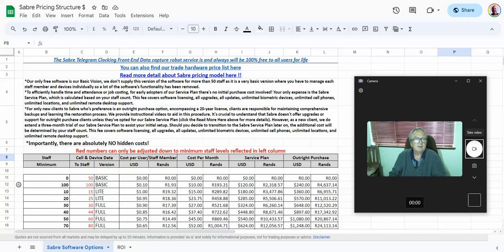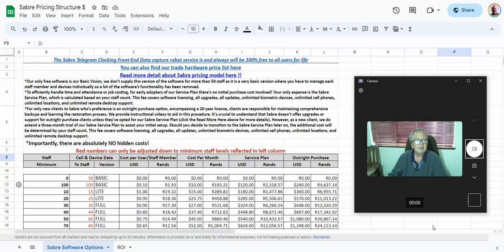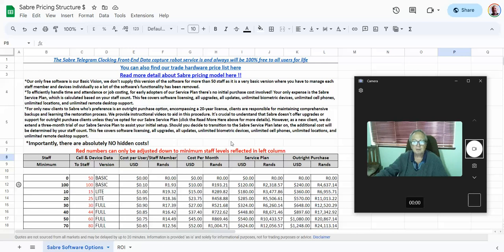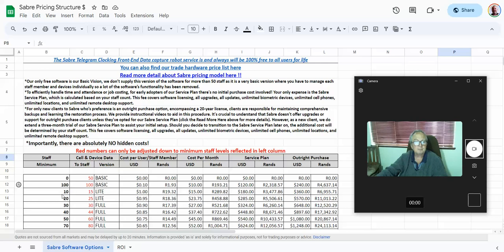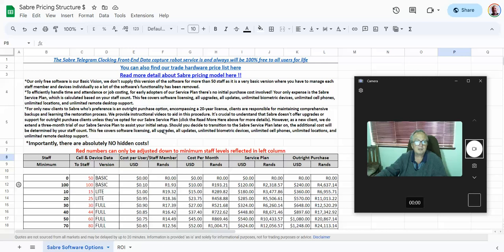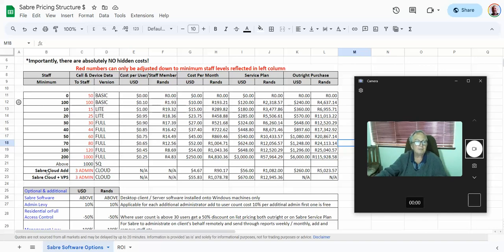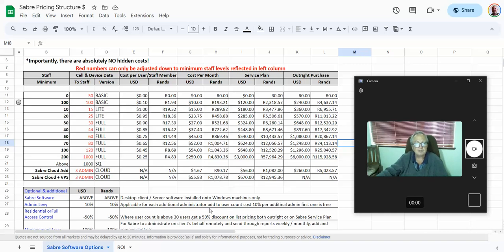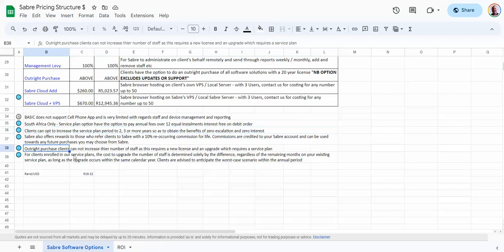Sabre Pricing Model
Dive into the world of advanced time and attendance solutions with our latest video, where we unravel the intricacies of the Sabre Pricing Model for our cutting-edge Sabre time and attendance and access control software.

In this video, we break down the features, benefits, and pricing structure of the Sabre software, empowering you to make informed decisions for your business. Whether you're a small startup or a large enterprise, Sabre offers tailored solutions to meet your unique time management needs.

Stay ahead of the curve and streamline your workforce management with Sabre. Watch the video now and unlock a new era of efficiency and control in your workplace.

To learn more about Sabre and their products, be sure to visit their You can also check out their software and hardware knowledge base and hardware knowledge base at the following
If you're interested in Sabre's software offerings, they provide free and outright purchase options for their software for time and attendance and access control functions through to payroll that can be downloaded directly from their website. This software is designed to work specifically with ZKTeco biometric hardware readers and comes with the first month of support included at no cost. If you require further support, Sabre charges only for support services, and they also offer discounted rates for support contracts.
As a platinum distributor of ZKTeco hardware since 2004, Sabre provides competitive pricing and offers the full range of ZKTeco products. Thanks for tuning in, and be sure to download Sabre from the link on their main please also like and share this video to help our channel grow, so we can produce more videos like this one for you.